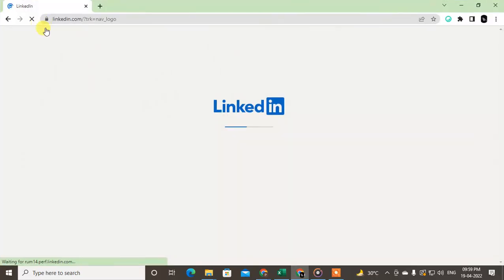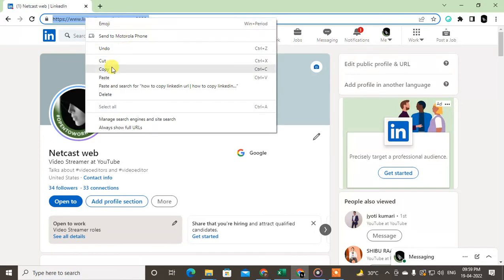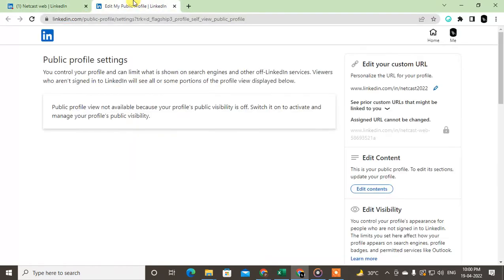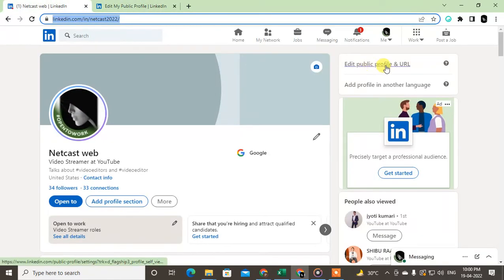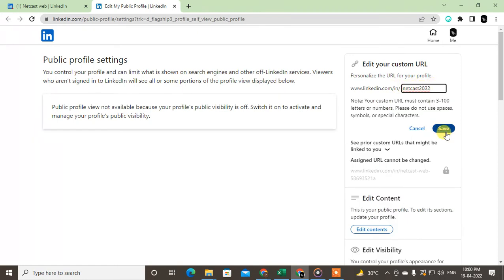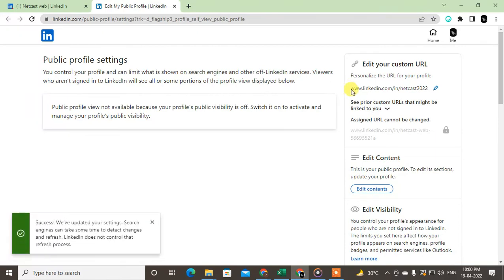How to Copy LinkedIn URL I How to Copy LinkedIn Profile Link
In this video tutorial, we will learn How you can Copy LinkedIn Profile Link